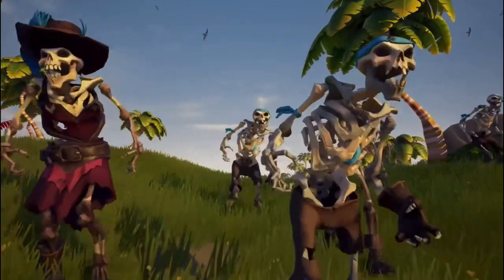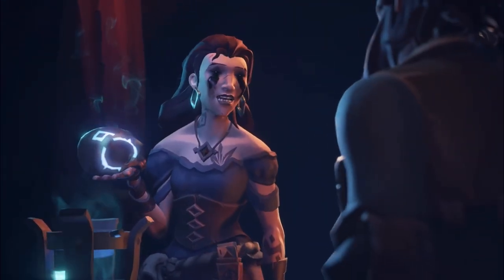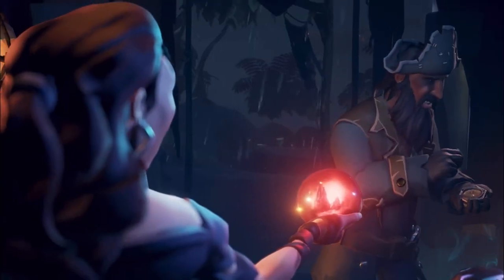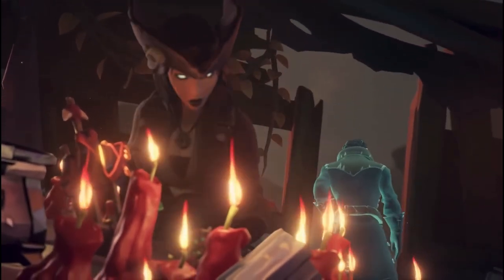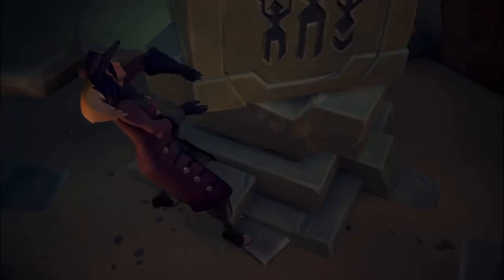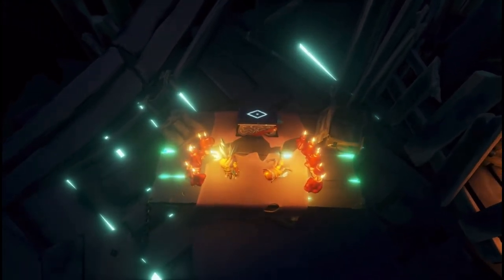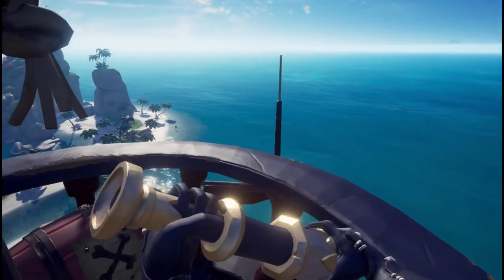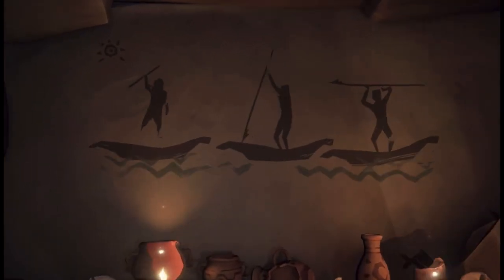The History Of The Obsidian Set In Sea of Thieves